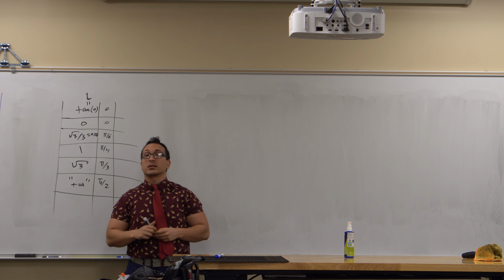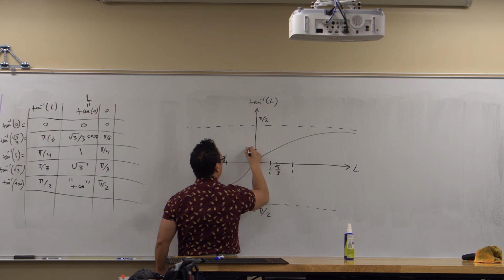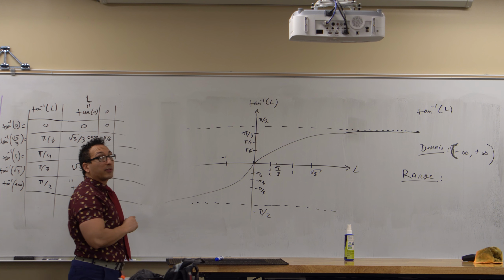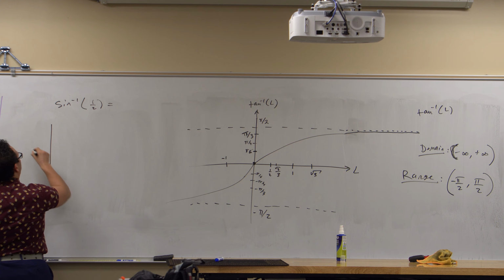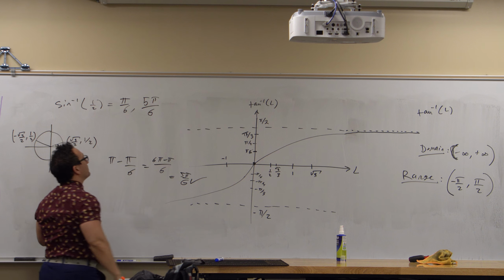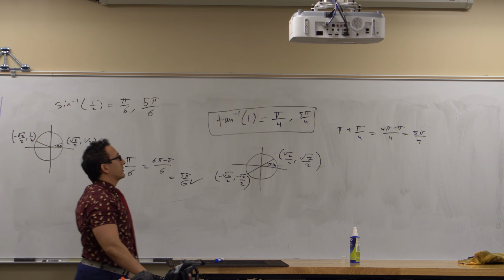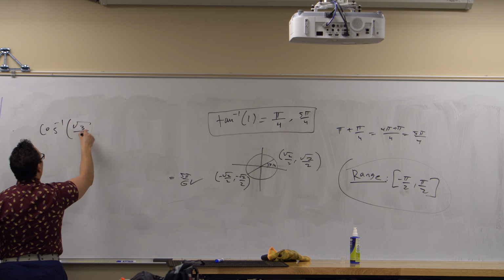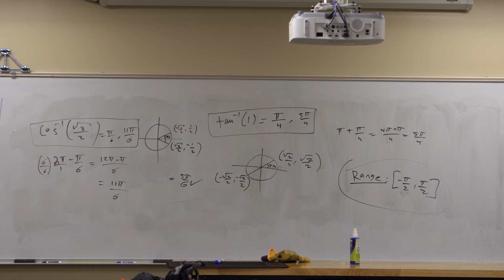Tangent Inverse Part 2